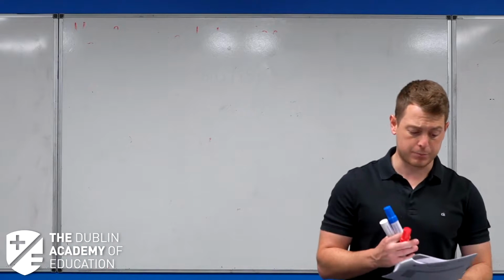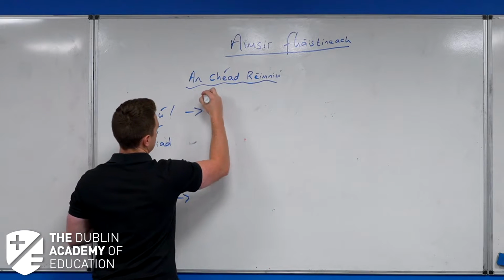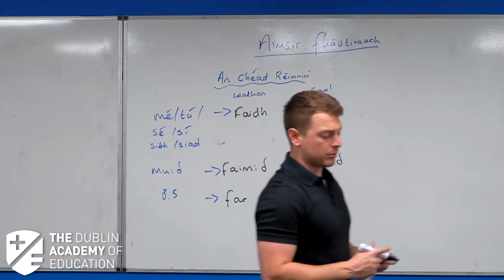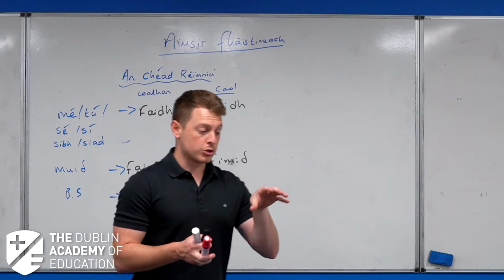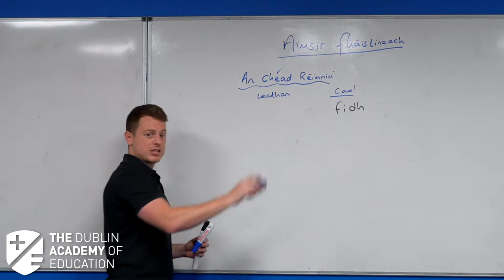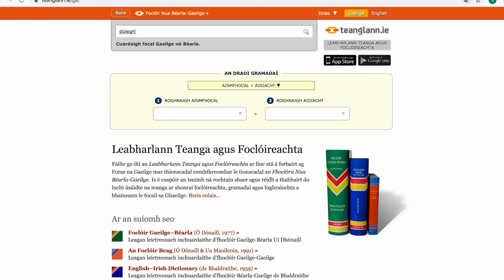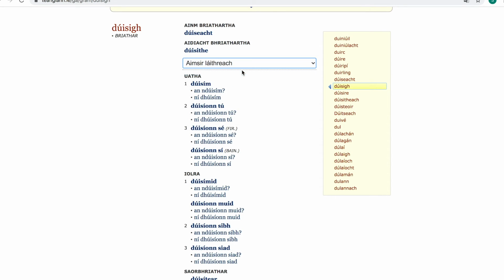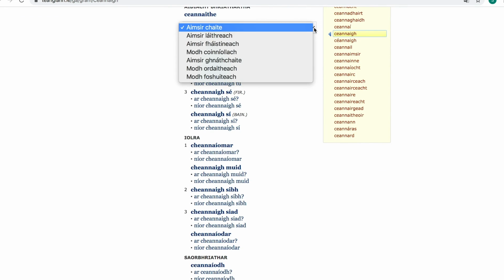Back to Basics: Part 3 - An Aimsir Fháistineach